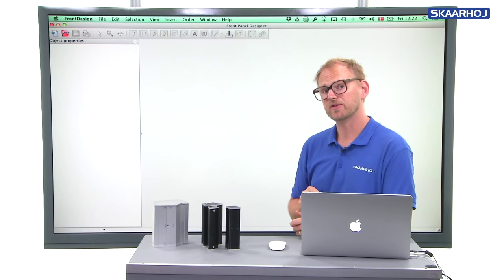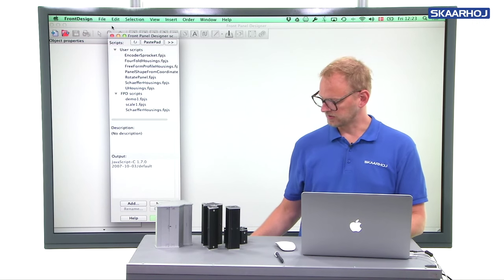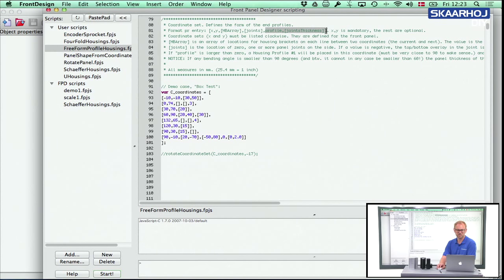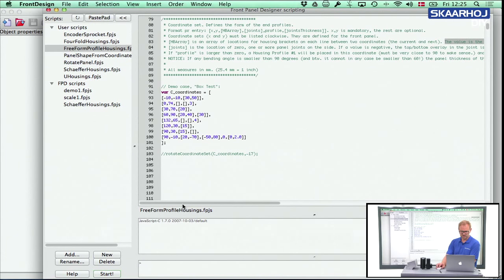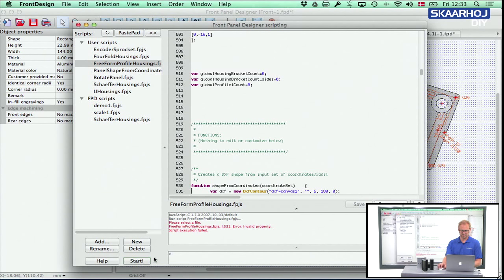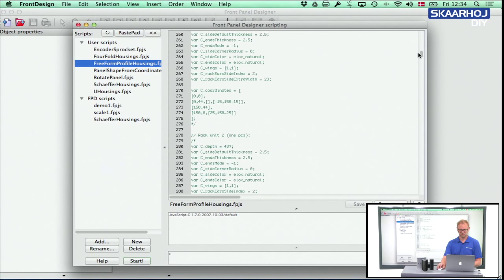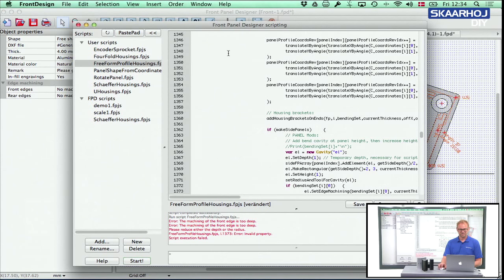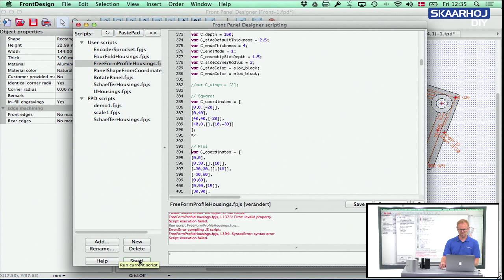Free Form Housings - Advanced Features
Wrapping up Free Form Profile Housings by demonstrating many of the included examples in the code and what features generated them.